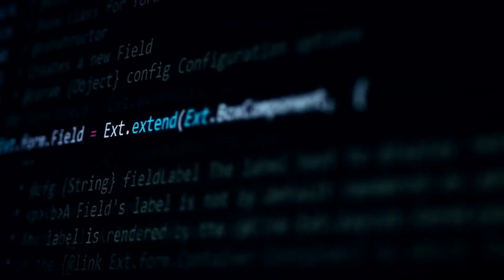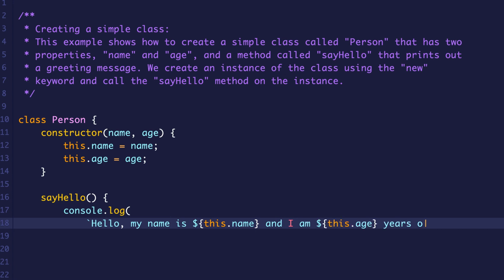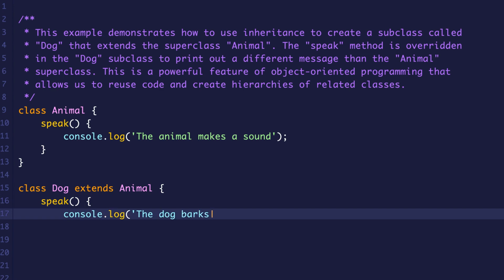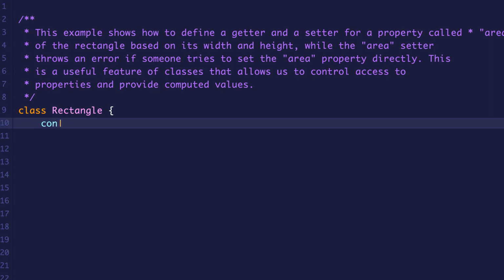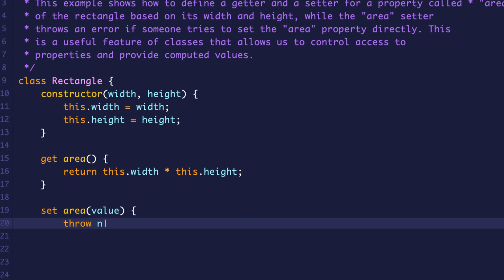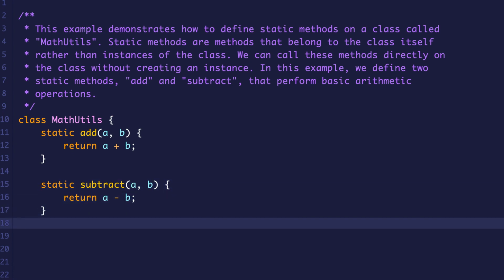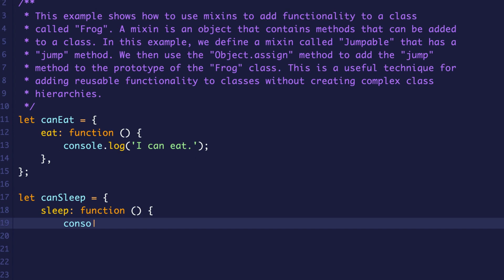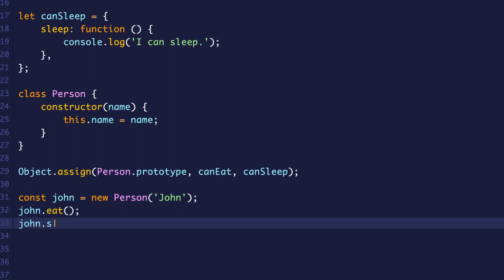Unlocking the Power of JavaScript Classes: Simple Examples You Need to See!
Whether you're a beginner or an experienced programmer, you won't want to miss these exciting examples that showcase the power and versatility of JavaScript classes. So sit back, relax, and get ready to be blown away by the incredible things you can do with JavaScript classes!